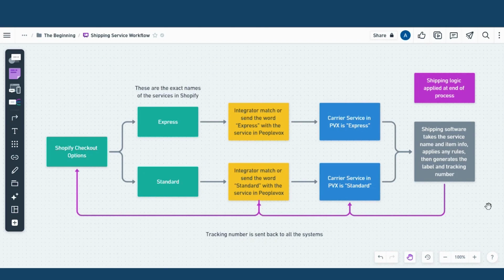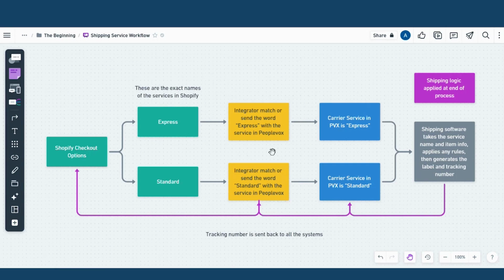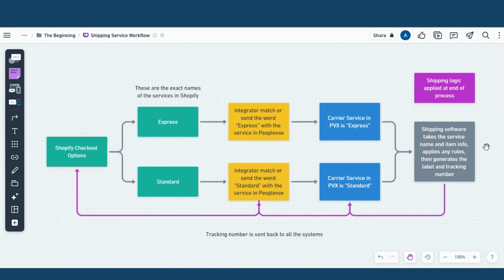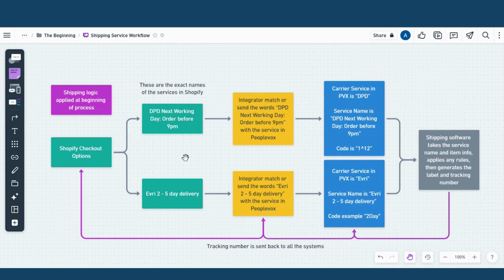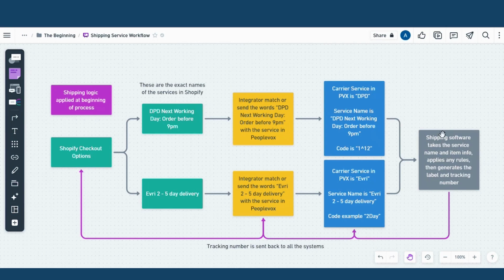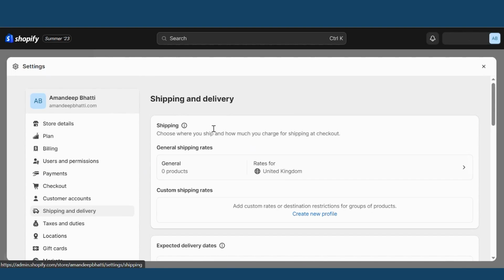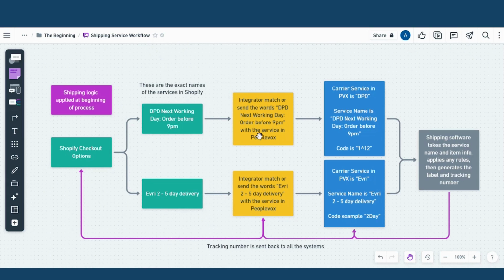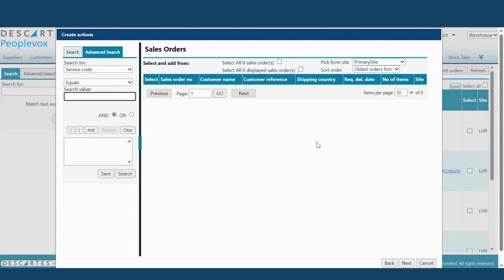WMS Explained: Peoplevox Carrier Overview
Here, Amandeep talks through setting up your carriers and shipping options. He explains the set-up and data flow from your ecommerce site, through your Peoplevox WMS platform and into your carrier management or shipping solution.